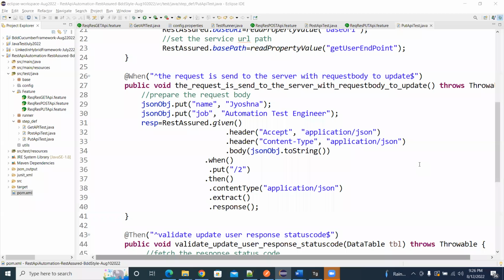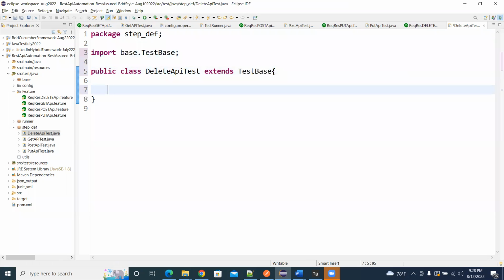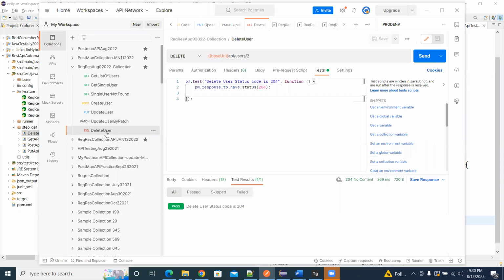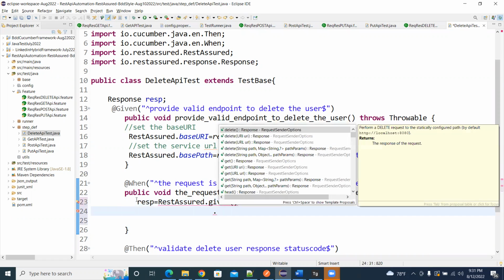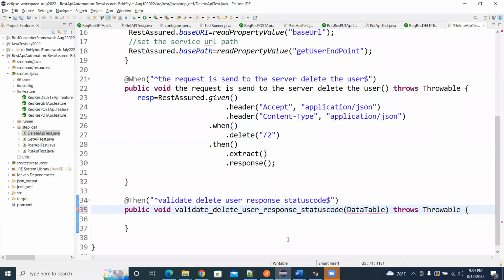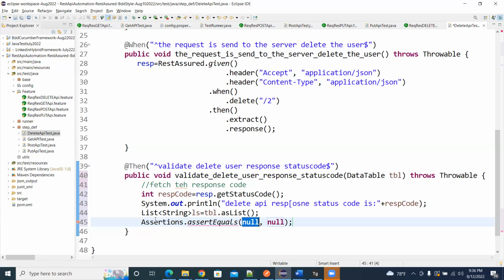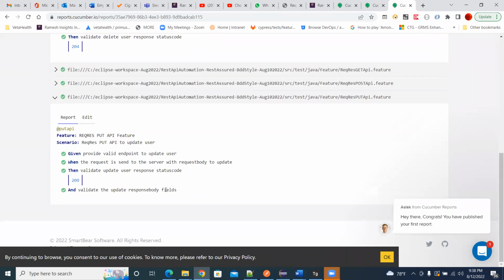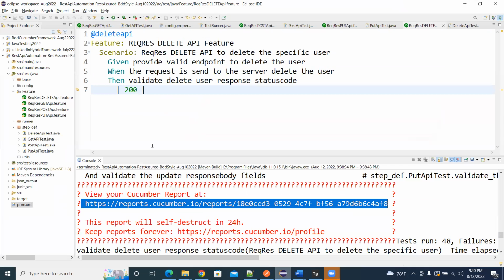RestAssured API Automation How To Automate DELETE API PART6 AUG20220813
RestAssured API Automation How To Automate DELETE API PART6

How to create feature file for delete
how to create step definition file for delete
how to use dataTables concept in stepdefinition file method